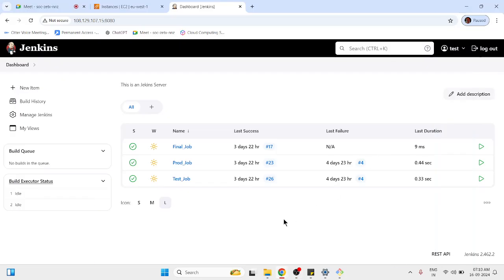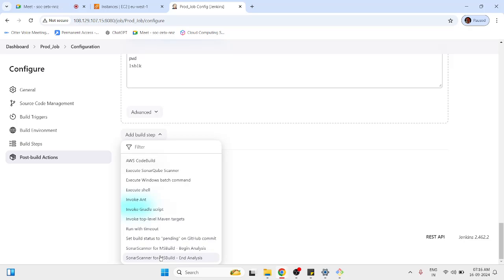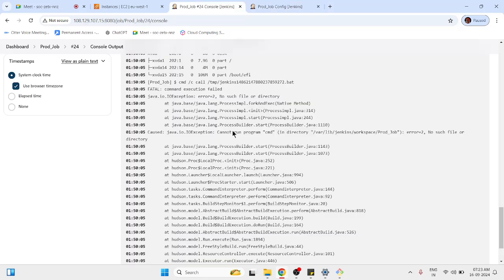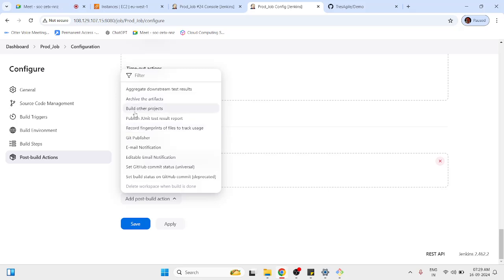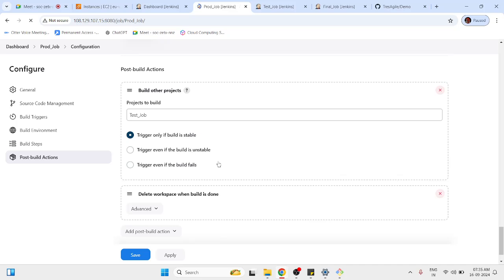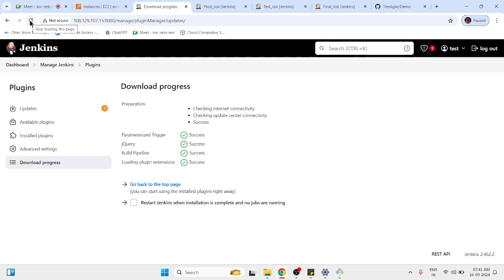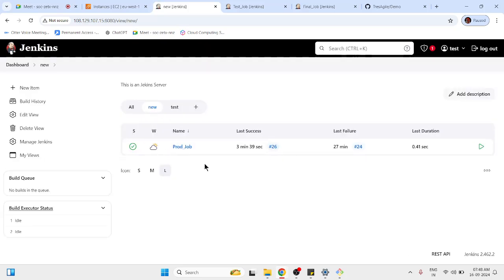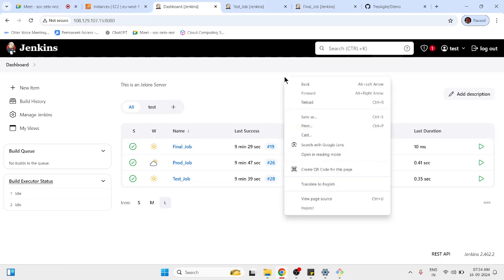Day 05 - Jenkins | Jobs | Build Steps | Post Build Actions